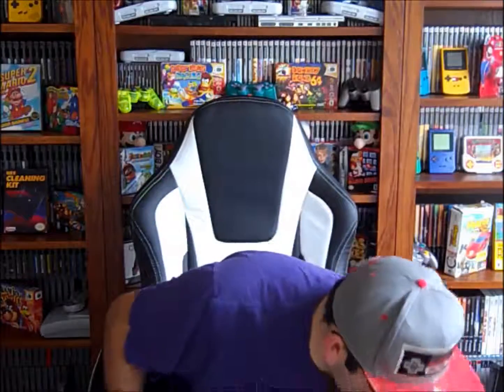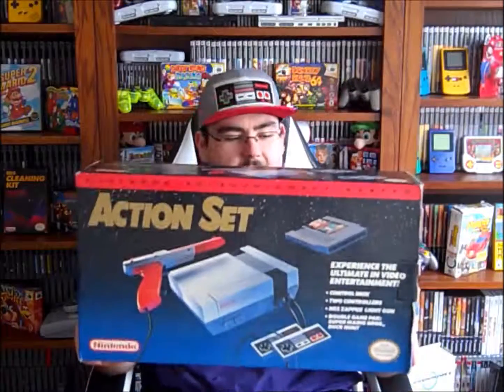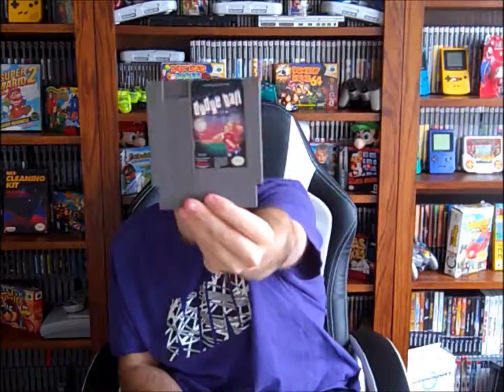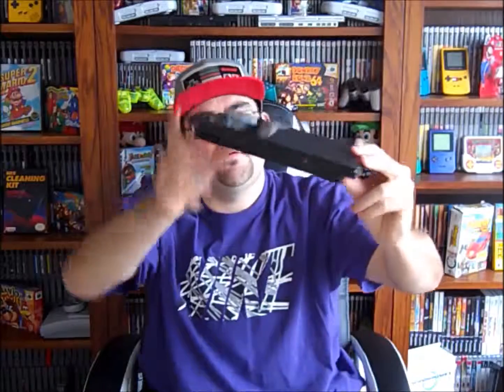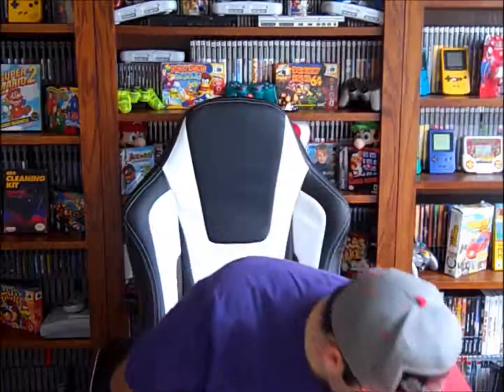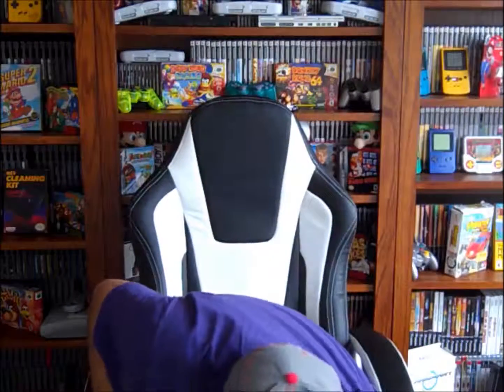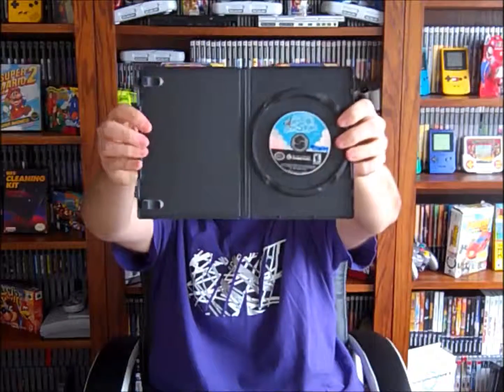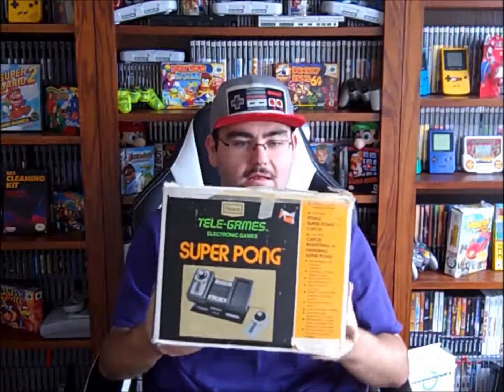Video Gaming #53: Video Game Finds #45: Going Way Back! (NES, N64, GC, PS1, PS2, PS3, & Pong)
Hey guys and welcome back to video game finds! There is a pretty good amount of good stuff heading your way this week, including a fairly hard to find vintage item! Everything this week was local and eBay finds! It really helps out. As always, enjoy and happy gaming!